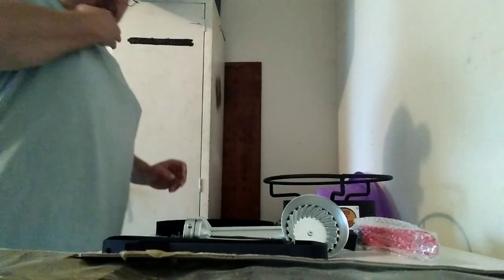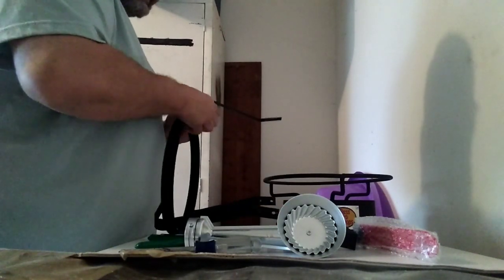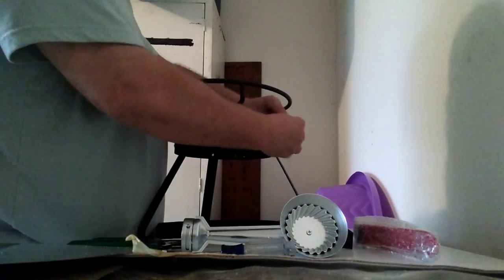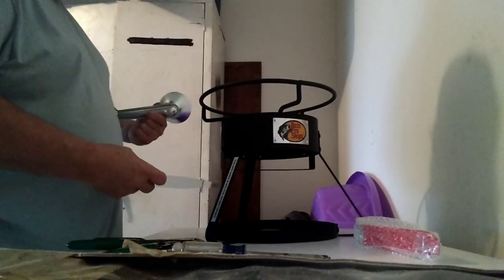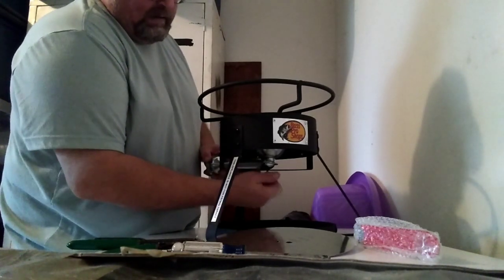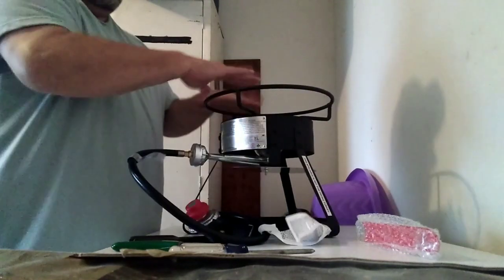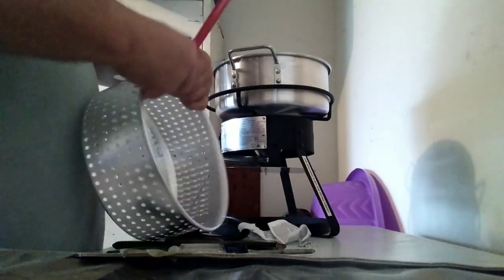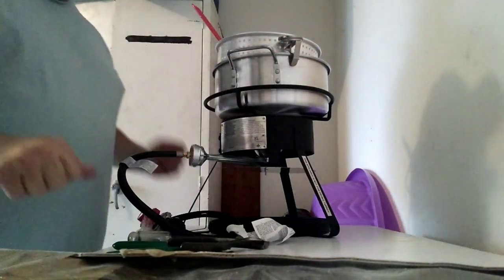Bass Pro Shops 61/2 Quart Fish Deep Fryer Assembly and Review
Detailed assembly and review of the Cabela's Bass Pro Shop 6 1/2 Quart tabletop fish deep fryer